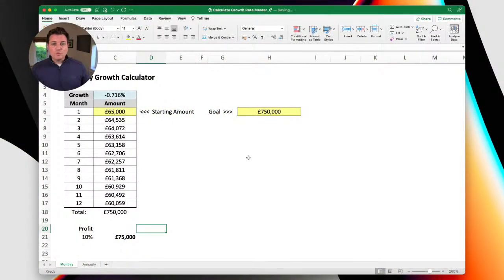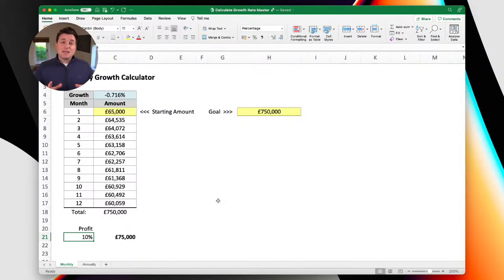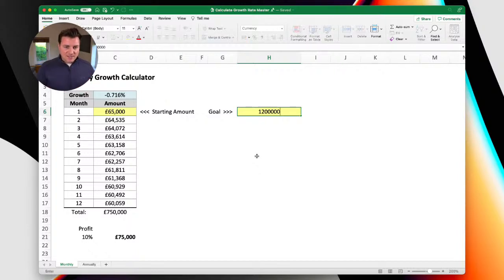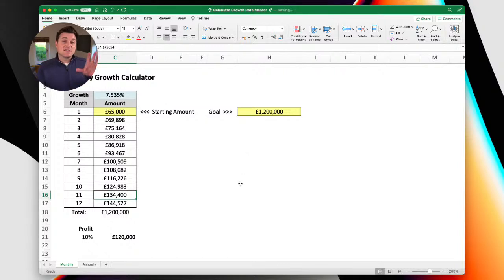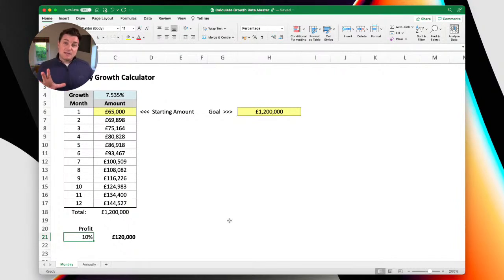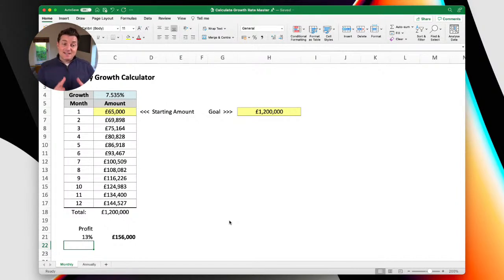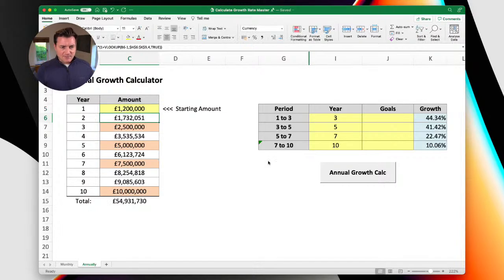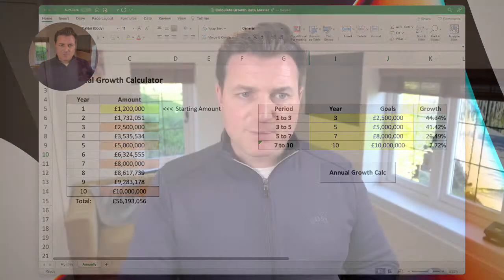The Growth Calculator™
Ready to build a construction business that works without depending on you?

Identify how quickly you need to grow your business month on month to hit your ideal profit.